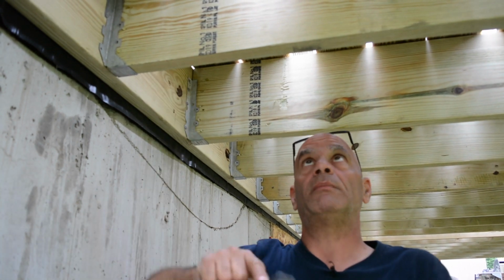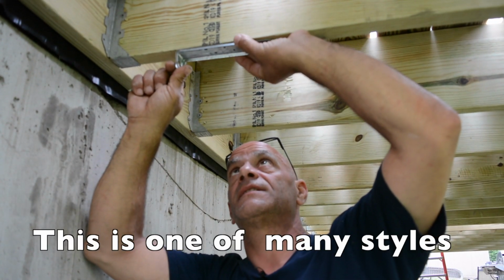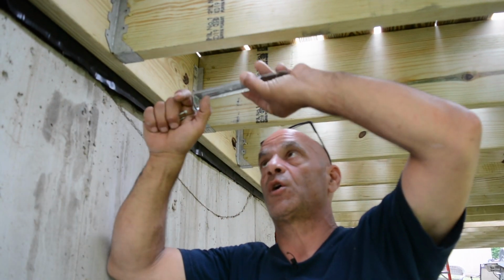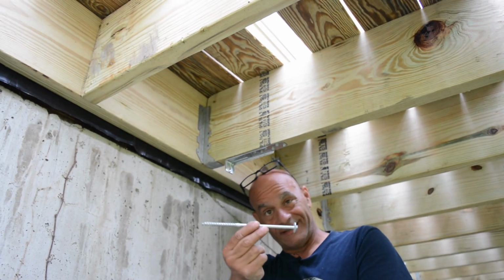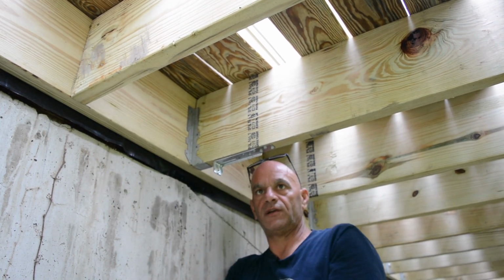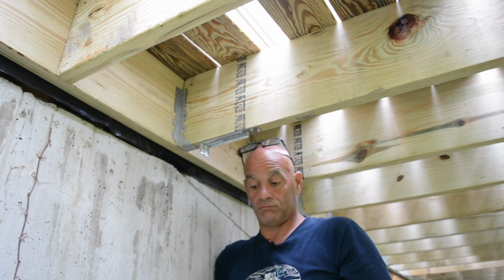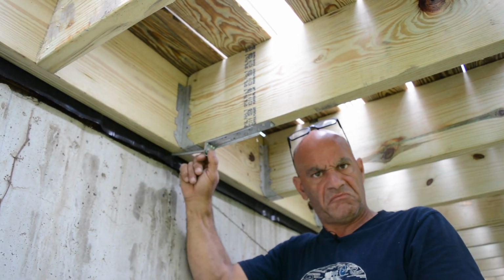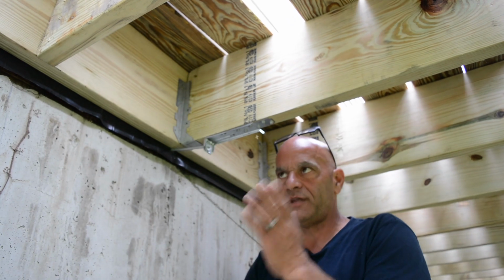Deck Tension Ties and How To Install Them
Many towns require these on a new deck installation. And honestly they should be should used. So many decks fall off year after year. These help prevent the floor joist from coming loose.